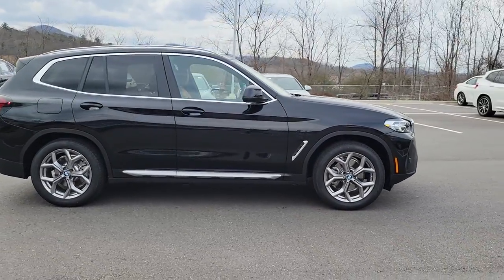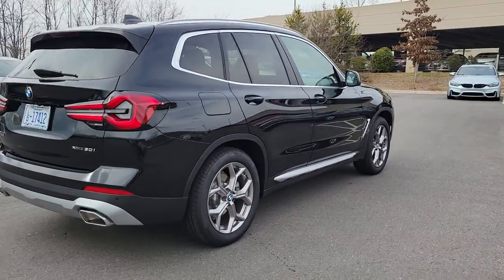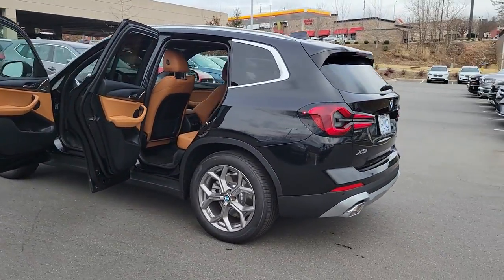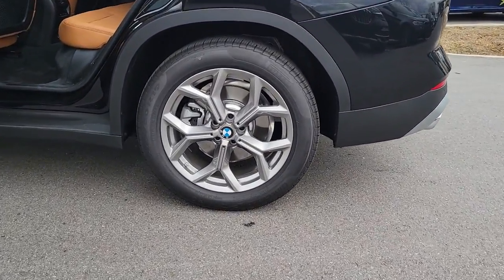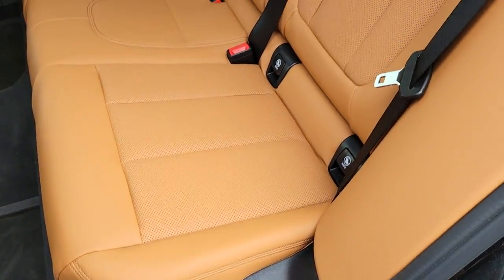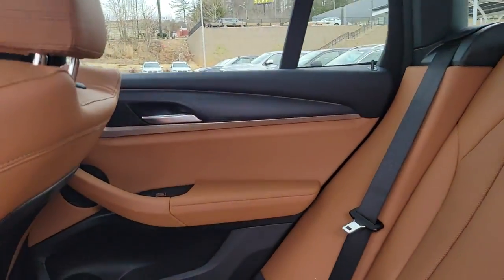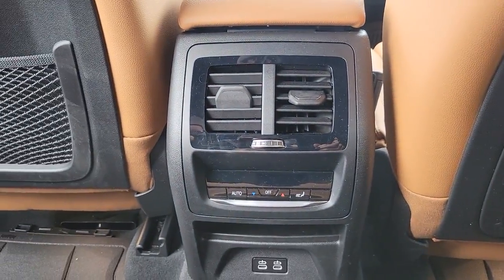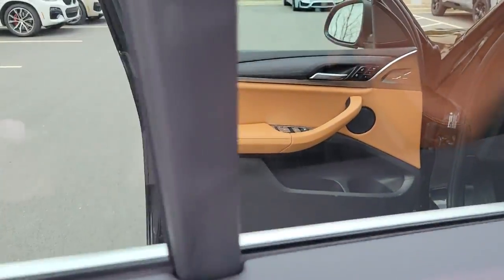2022 BMW X3 Fletcher, Hendersonville, Waynesville, Marion, Asheville, NC N9K75876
BLACK SAPPHIRE New 2022 BMW X3 available in Asheville, North Carolina at BMW of Asheville. Servicing the Fletcher, Hendersonville, Waynesville, Marion, NC area.